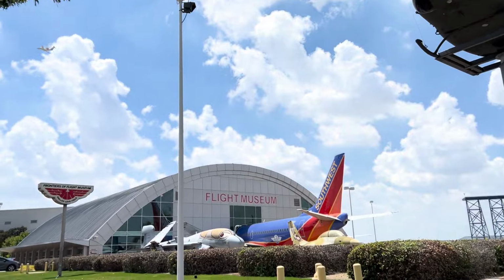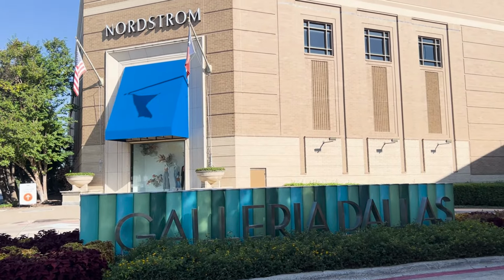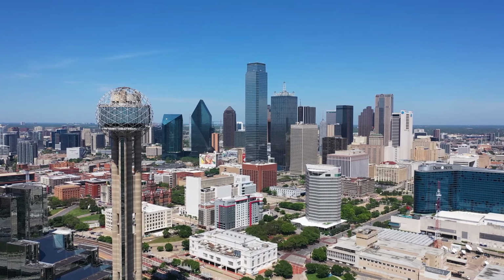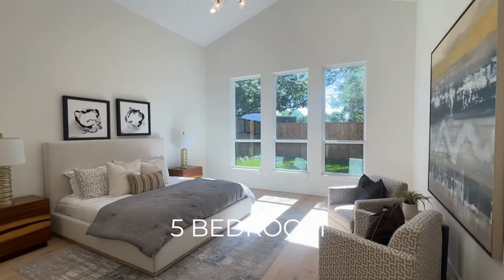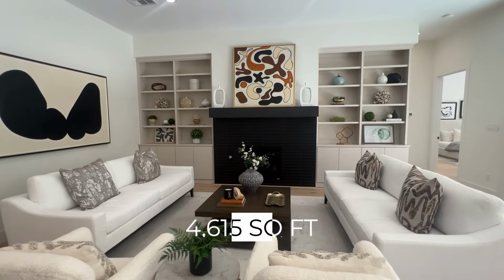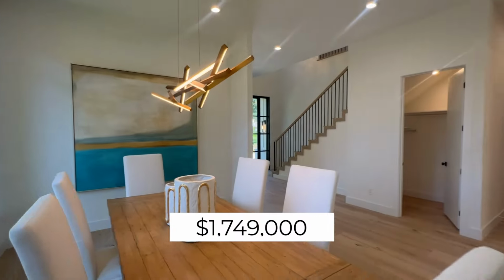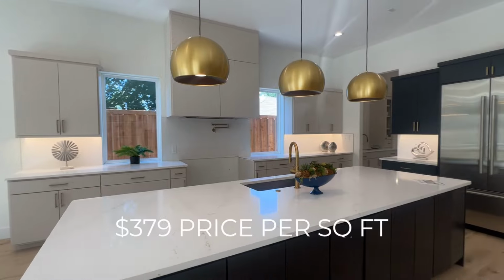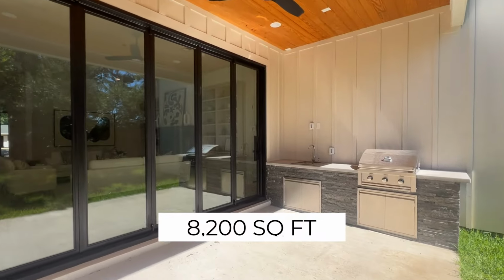TOUR A $1.7M MODERN FARMHOUSE | Texas Real Estate | Dallas, Tx | Dallas Realtor | MIDWAY HOLLOW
($379 Price Per Sq Ft)
 .19 acres or 8,276 Sq Ft lot

Absolutely Impeccable Custom New Construction Modern Farmhouse with 5 bedrooms (incl. large upstairs bedroom, media or game room) + office on beautiful tree-lined street in Midway Hollow.

5 Bedrooms🛌 | 4.2 baths🛁 | 4,615 sq ft | 2 car Garage 🚗
 🏫School Zoned to Dallas ISD- Elementary:
Harry C Withers 5/10, Middle: Ewell D Walker 4/10, High School : W T White 3/10
Private Schools: St. Mark’s, Ursuline Academy, Hockaday, Jesuit, Episcopal School of Dallas, Parish, Shelton

Sergio & Sheila are Dallas Real Estate Agents who specialize in Residential, New Home Construction and Relocation services. Serving the Greater Dallas communities. Allow them to sell your home for more money in less time utilizing modern marketing strategies or allow them to lock arms with you in pursuit of your new home.

Sergio & Sheila Real Estate Group is a top producing real estate team selling Dallas real estate. Our group is very unique in that it offers creative investing strategies and new home construction guidance. We are in the top 500 Realtors list of Dallas. Their team of marketing experts provide our real estate clients a complete marketing strategy for their real estate buying and selling needs.

We show people how to start investing in real estate in Dallas to convert them into cash flow rental properties and start growing your real estate portfolio.

We also help Dallas & Area builders with their marketing and sales efforts by supporting them with our full team of support and modern marketing strategies and lot acquisitions.
Accuracy of all information deemed reliable but not guaranteed and should be independently verified. IABS & CPN